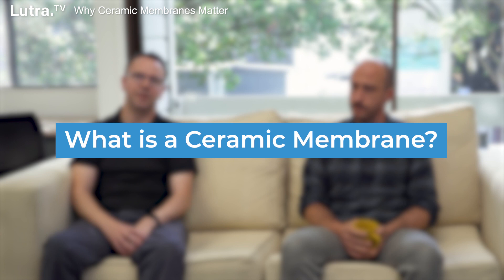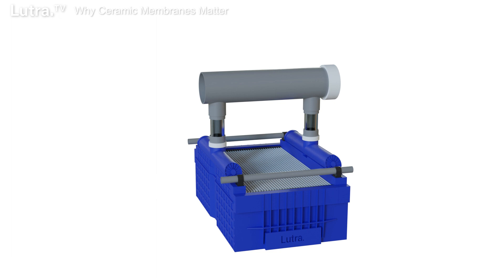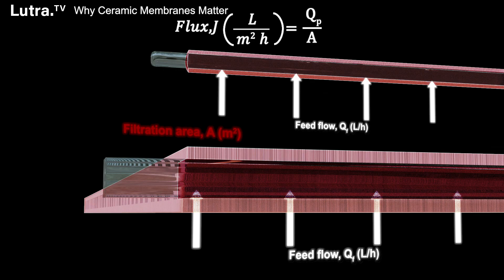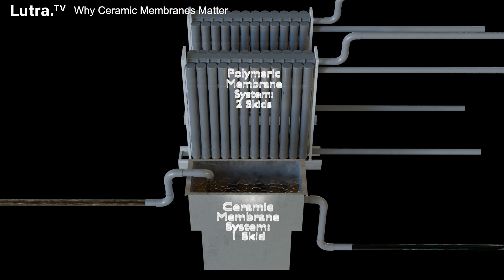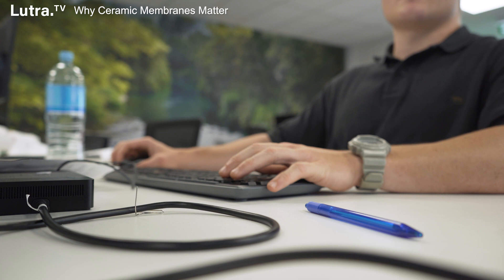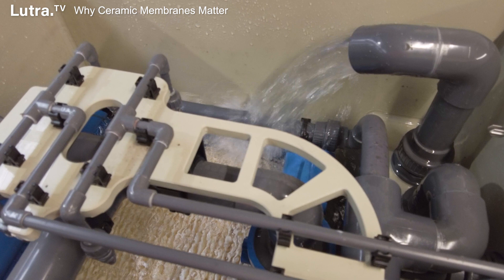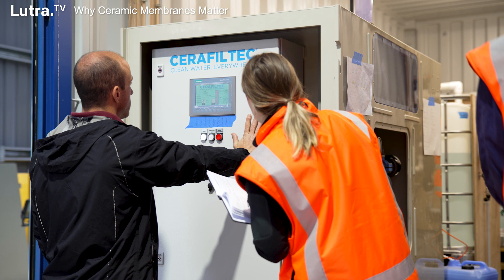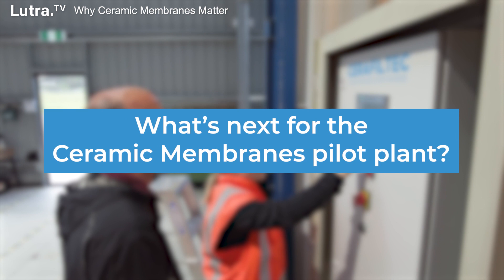Why Ceramic Membranes Matter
Learn how Ceramic membranes can be used in water and wastewater treatment. After running a successful pilot plant, Louis Ortenzio and Jonathan Church discuss how this technology differs from more traditional polymeric membranes.

Chapters:
0:00 - Start
0:05 - Introduction
0:26 - What is a Ceramic Membrane?
1:25 - How have Lutra been trialing Ceramic Membranes?
2:39 - How has the Ceramic Membrane pilot performed so far?
4:04 - Where do we go next, with Ceramic Membranes?
5:46 - What's next for the Ceramic Membranes pilot plant?
7:01 - Outro